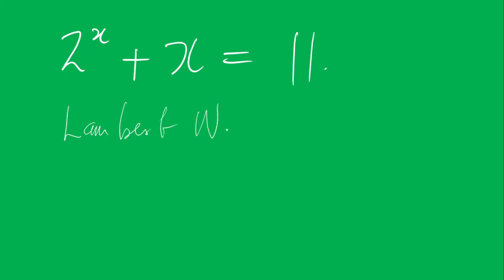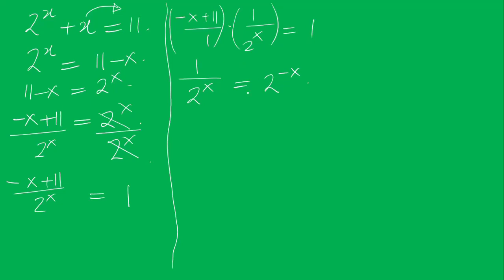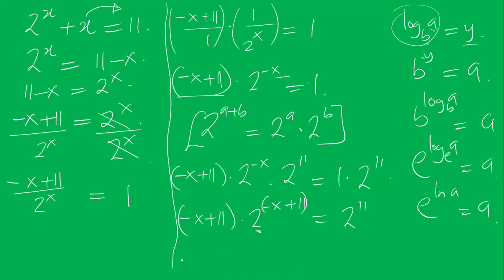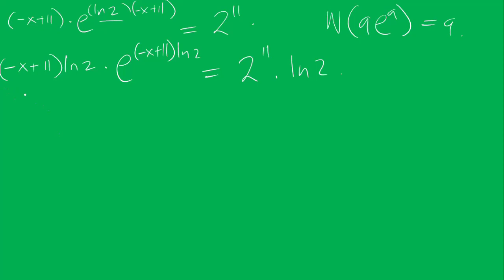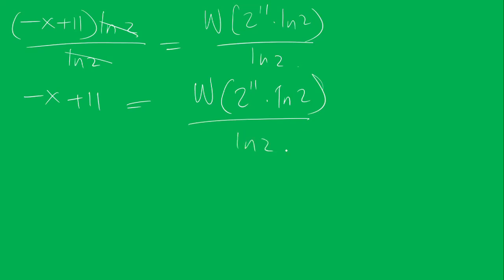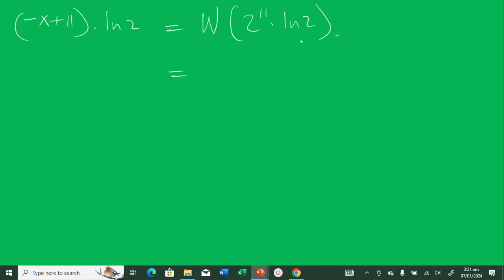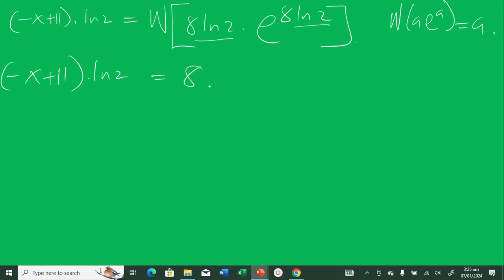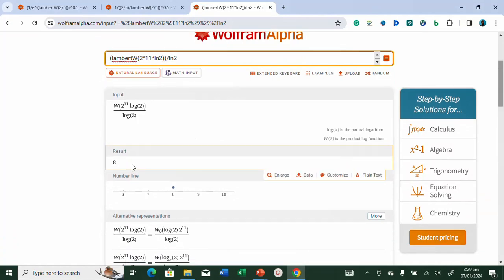Olympiad maths solving exponential equation using Lambert W function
you should know how to solve this problem.

Please keep learning. Don't stop learning. It is a good way of living.